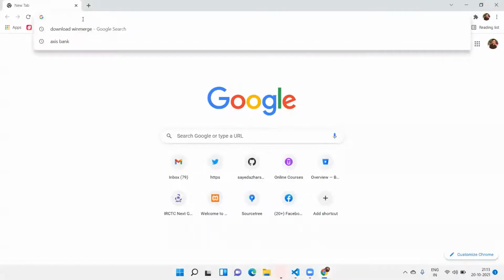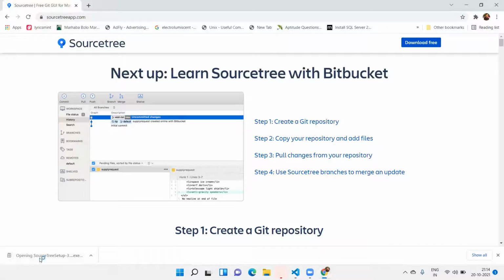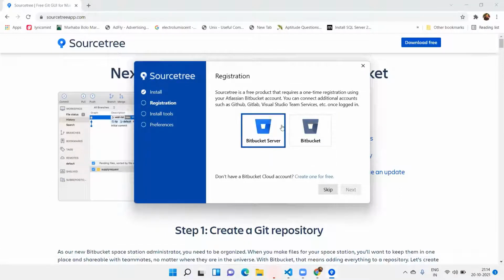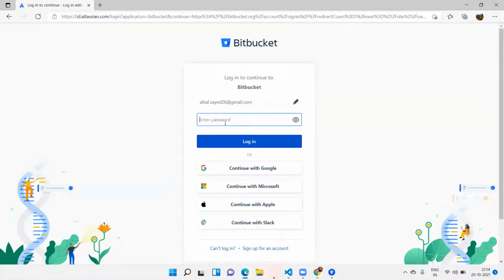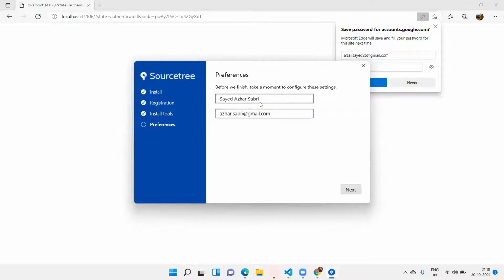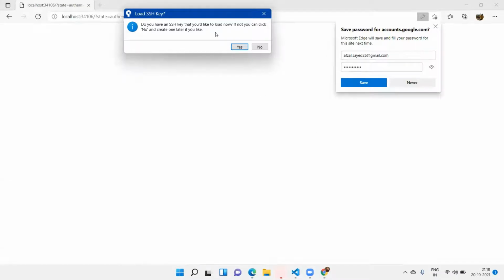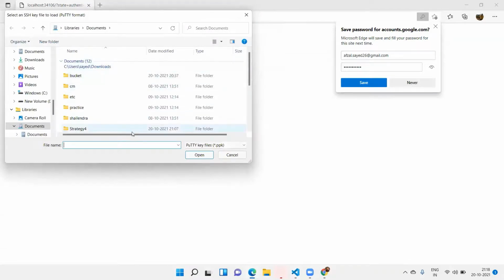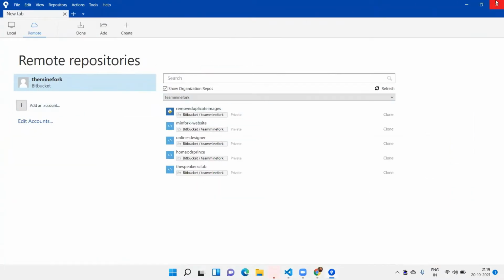How to install SourceTree on windows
- How to install SourceTree on Windows 11